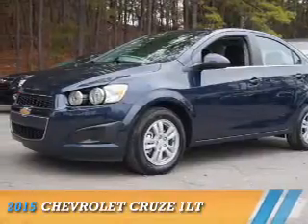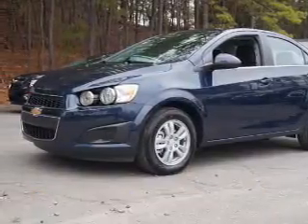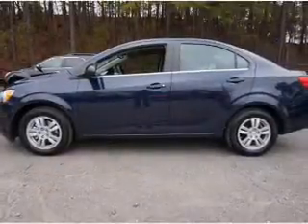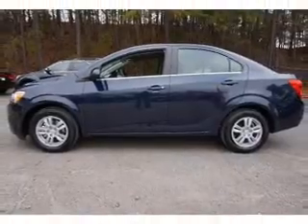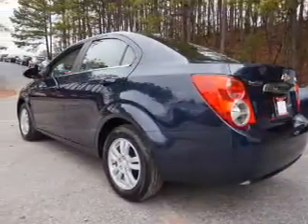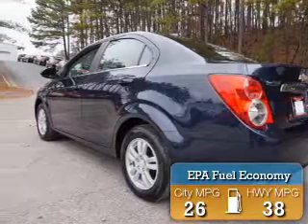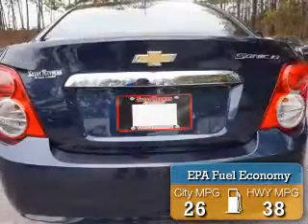2015 Chevrolet Cruze 160883 - Smyrna GA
Year: 2015
Make: Chevrolet
Model: Cruze
Trim: 1LT
Engine: 1.4 liter 4 cylinder
Transmission: 6-Speed Automatic
Color: Dk. Blue
Mileage: 0
Address:
2155 Cobb ParkwaySmyrna, GA 30080
VIN:1G1PC5SB1F7160883